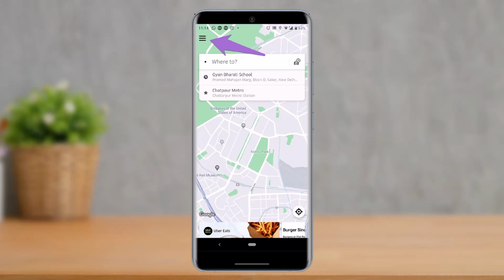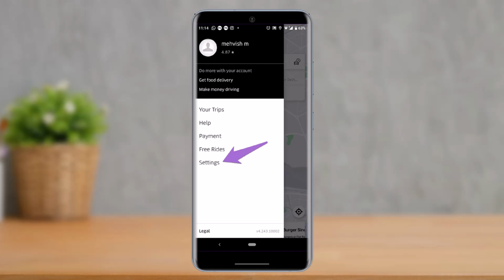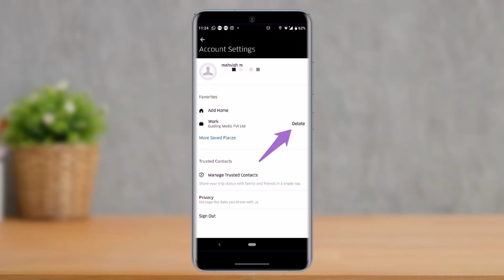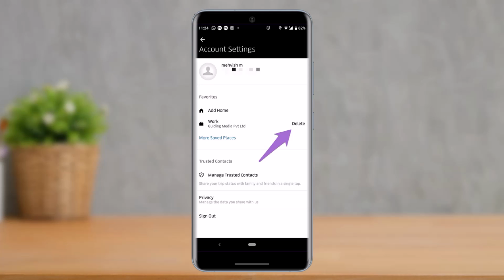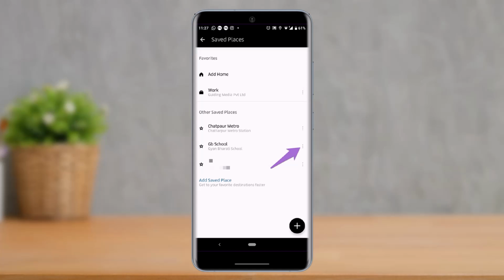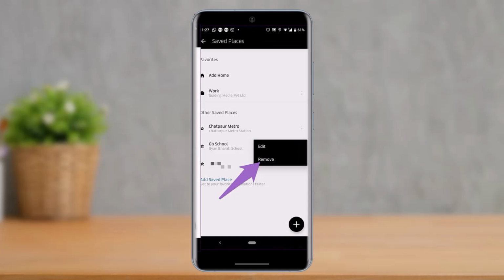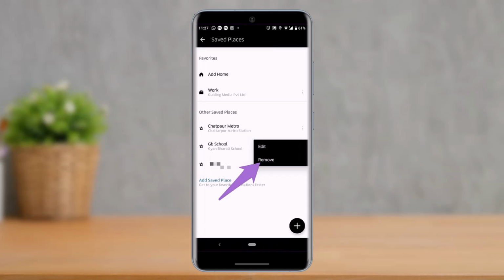How to Delete Saved Places in Uber !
In this tutorial video, I will quickly guide you on how you can delete saved places in the Uber app. So make sure to watch this video till the end. We try to be responsive to as many questions as possible.

Follow the below steps:
1) Open the Uber app
2) Tap on the three lines
3) Go to Settings
4) Tap on More Saved Places
5) Tap on the three dots next to it
6) Choose the Remove option
7) That's all it takes to delete saved places in Uber.

~Timestamps:
0:00 Introduction
0:13 How to Delete Saved Places in Uber
0:58 Conclusion